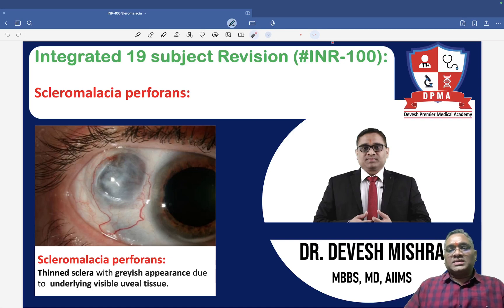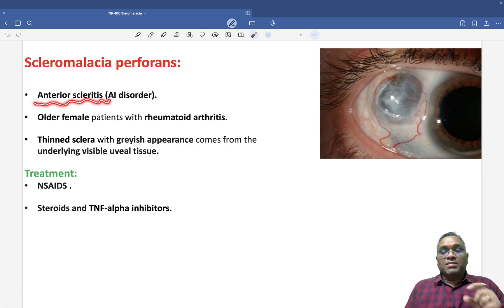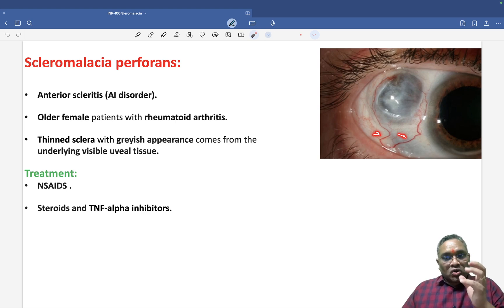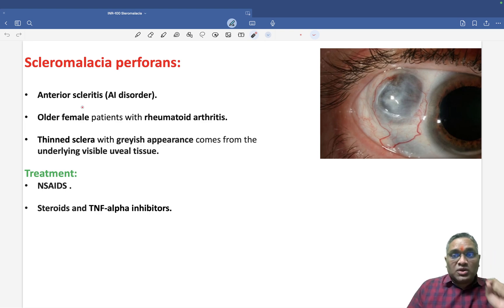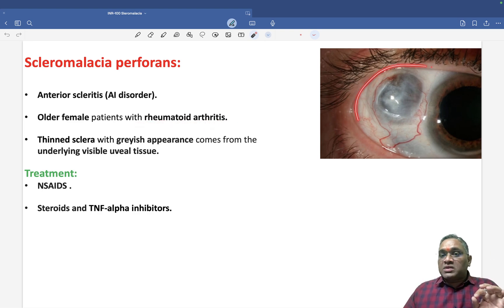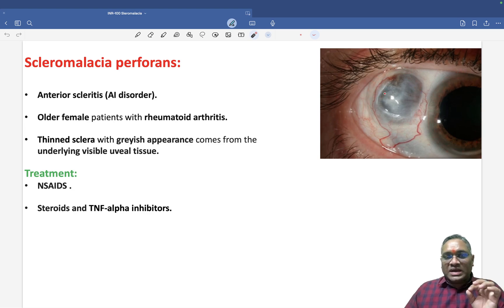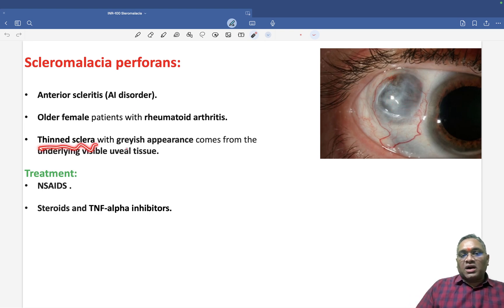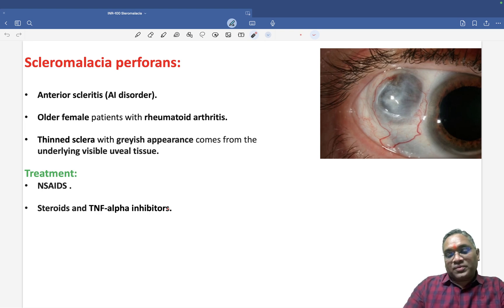Scleromalacia Perforans by Dr. Devesh Mishra | Integrated 19-Subject Revision (INR-100)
📢Key Takeaways from this Video:

Confused about Scleromalacia Perforans for your NEET-PG or FMGE exams? Watch this video where Dr. Devesh Mishra simplifies this rare but high-yield condition with clear explanations and clinical insights!

In this video, Dr. Devesh Mishra explains Scleromalacia Perforans, a rare but important condition in ophthalmology. Learn about its pathophysiology, clinical features, and how to identify it in clinical scenarios. Dr. Mishra breaks down complex concepts into easy-to-understand points, making it perfect for NEET-PG and FMGE aspirants. Whether you're revising or learning this topic for the first time, this video will help you master Scleromalacia Perforans and boost your exam preparation.